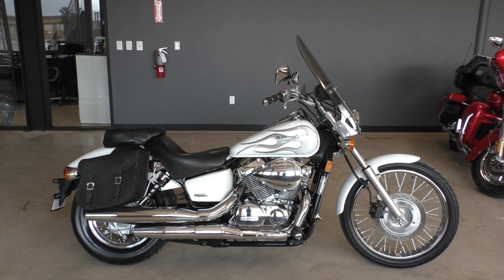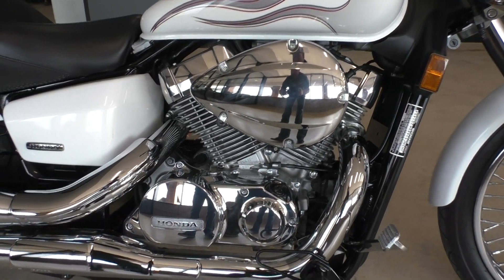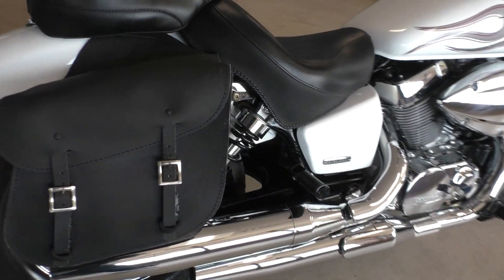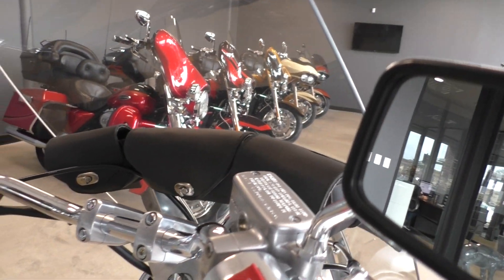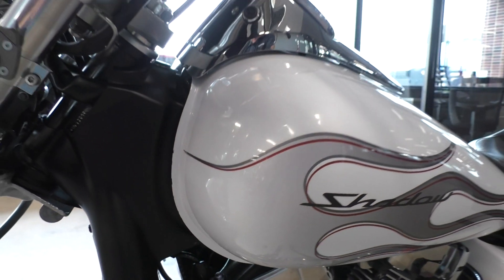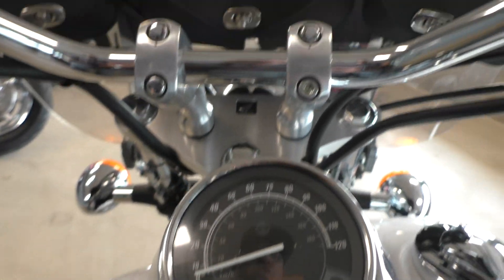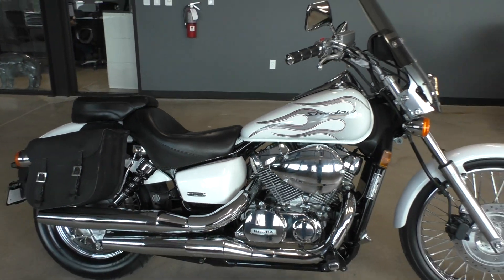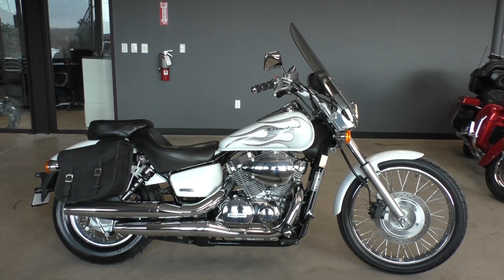201454 2009 Honda Shadow Spirit VT750C2 Used motorcycles for sale